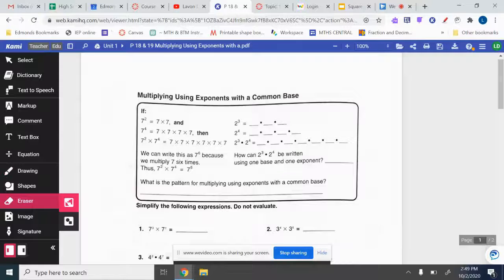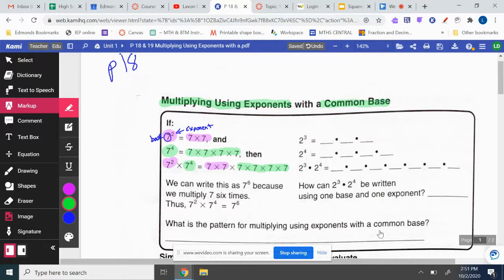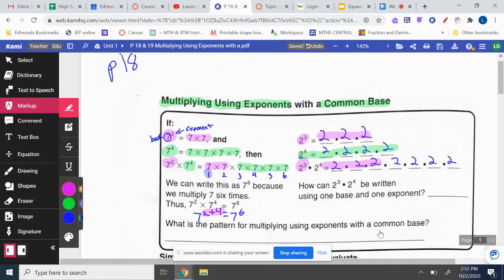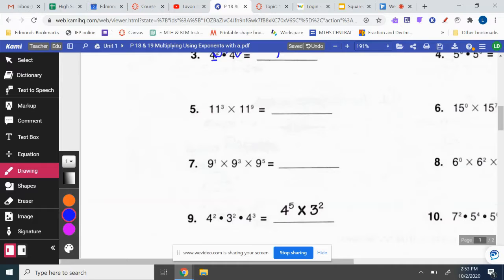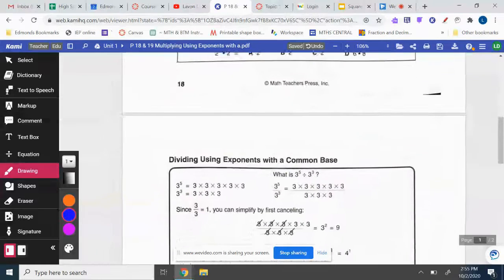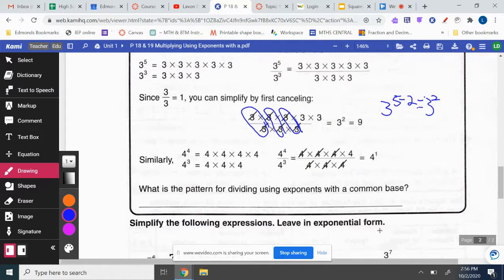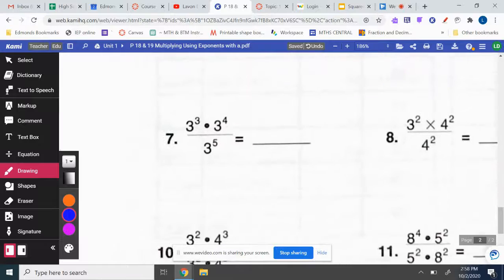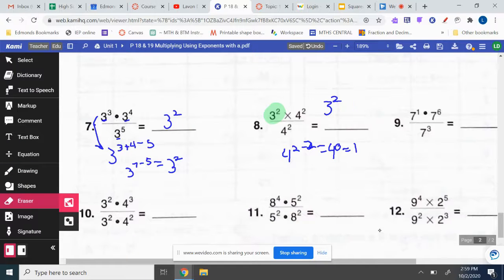P 18 & 19 Multiplying and Dividing Exponents